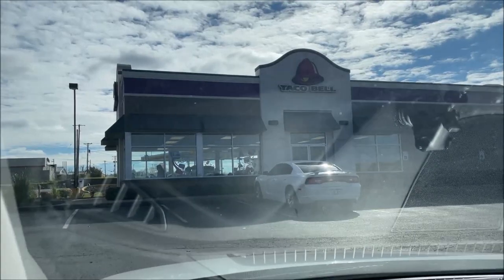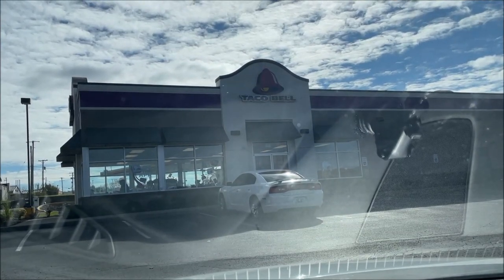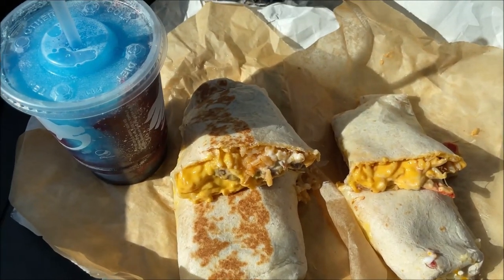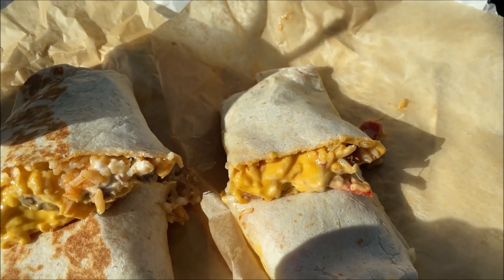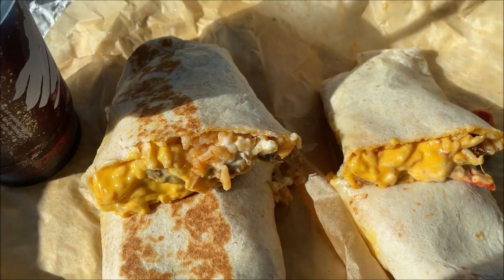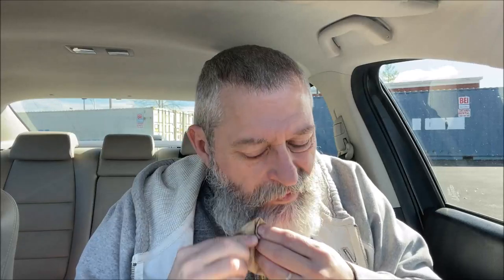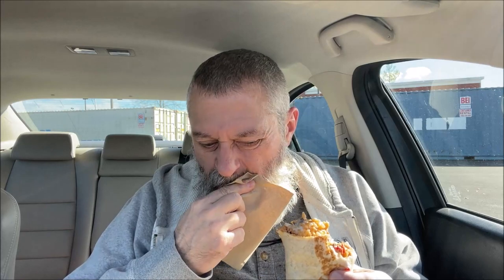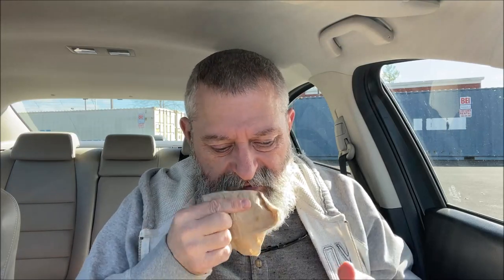Taco Bell: Double Steak Grilled Cheese Burrito, Grilled Cheese Burrito & Cherry Twilight Freeze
This is a taste test/review of the Taco Bell Double Steak Grilled Cheese Burrito, Grilled Cheese Burrito and Cherry Twilight Freeze.
* Double Steak Grilled Cheese Burrito - Steak, sour cream, Chipotle sauce, red strips, nacho cheese sauce, seasoned rice, three cheese blend 910 calories
* Grilled Cheese Burrito - Seasoned beef, nacho cheese sauce, three cheese blend, red strips, seasoned rice, reduced fat sour cream, Chipotle sauce 710 calories
* Cherry Twilight Freeze - A frozen slushy drink with tart blue raspberry flavors blended with a swirl of sweet red cherry flavor. 180 calories for a regular.